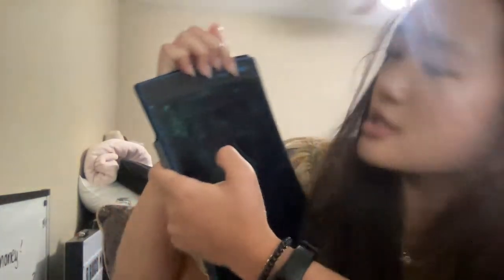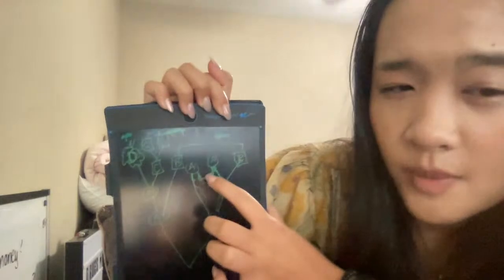bio quiz one cont'd